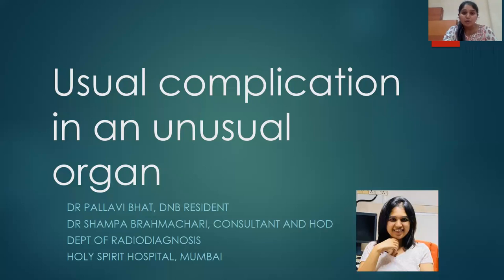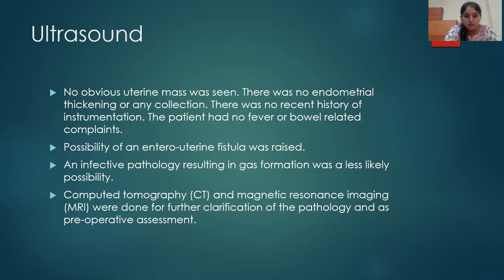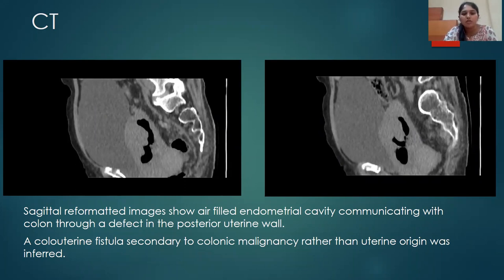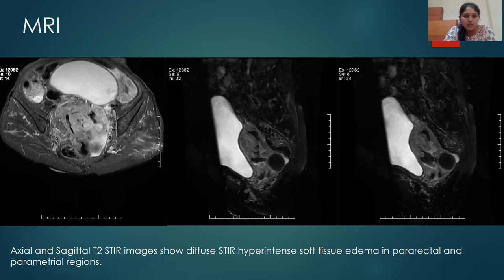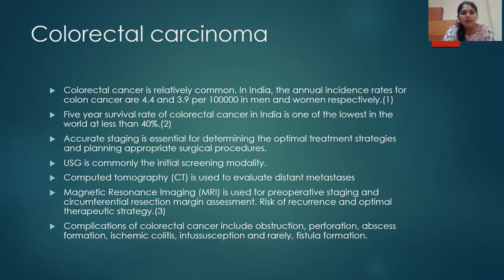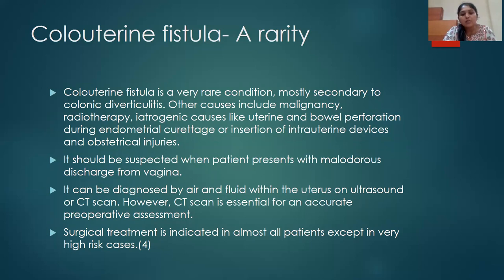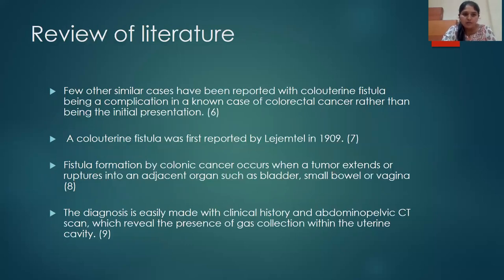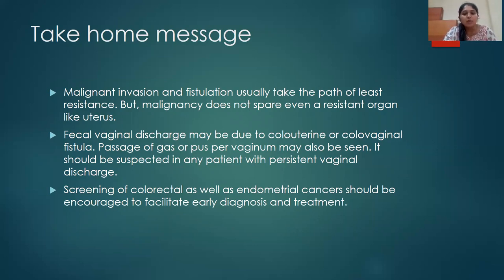ONCOIMAGING MASTERCLASS 2022- Papers || Pallavi Bhat || Unusual Complication in an Unusual Organ